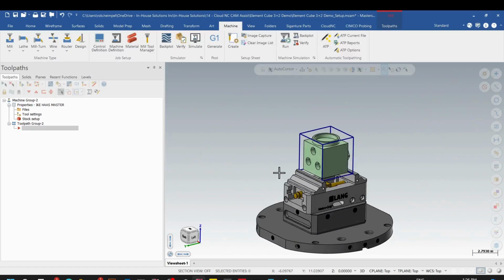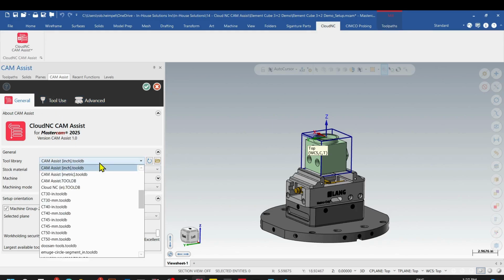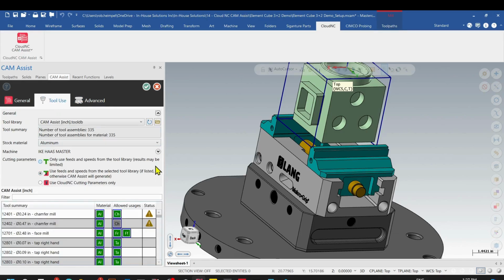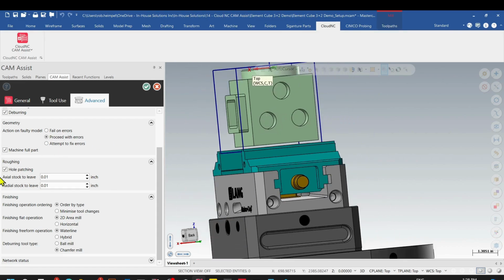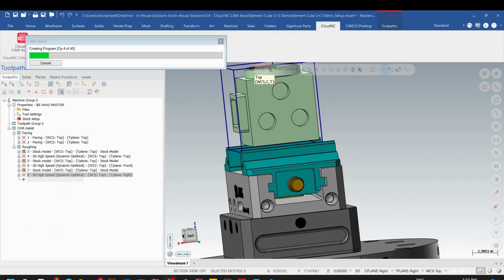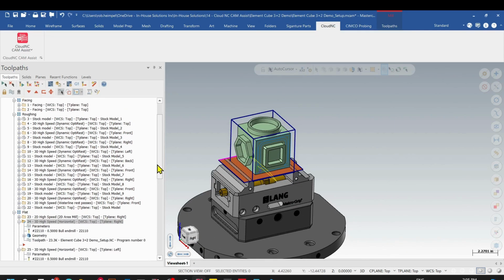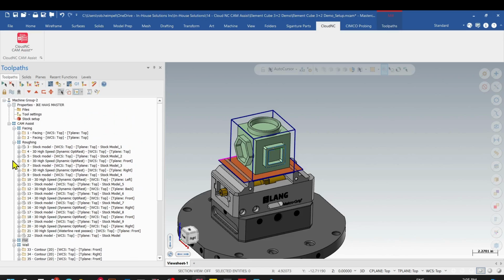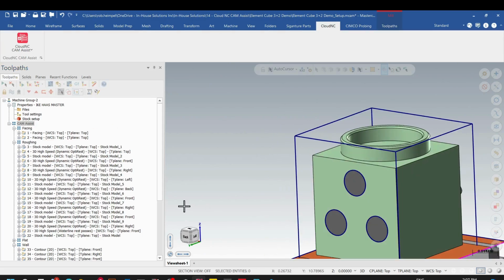CAM Assist for Mastercam: 3+2 Setup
Rob, our Technical Support and Training Specialist, goes over the 3+2 setup in CAM Assist for Mastercam.

Any questions or would like to demo the software? Contact your assigned sales rep.